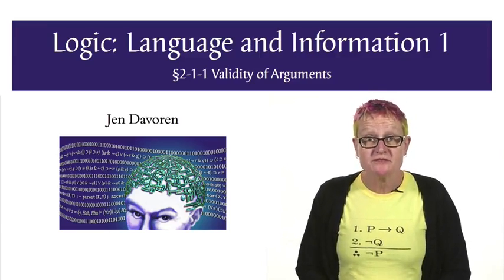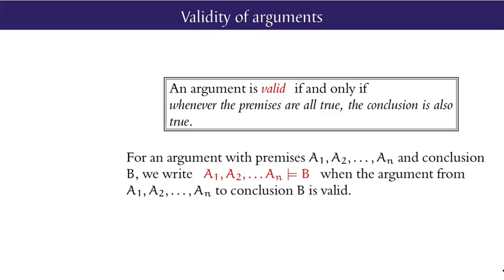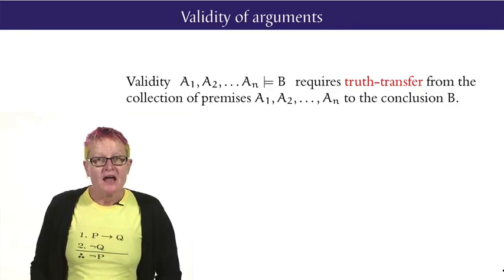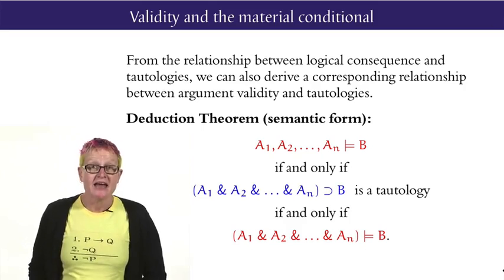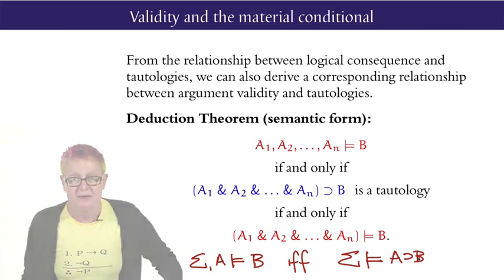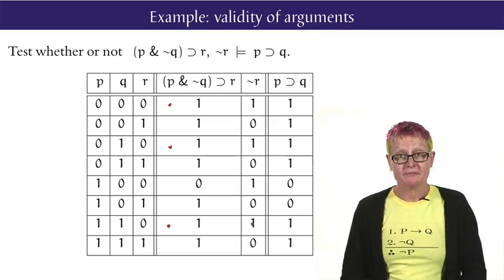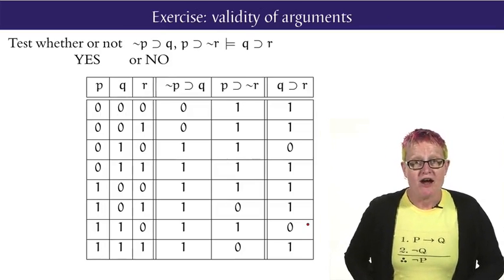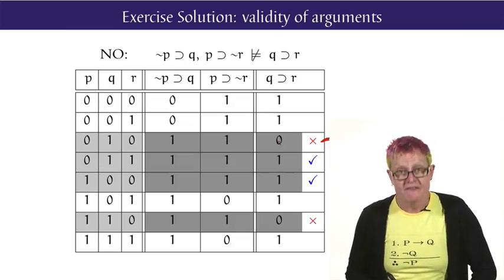Logic : Language and Information || 01 2 1 1 Validity of Arguments 9 38